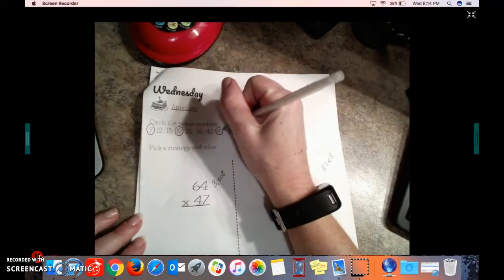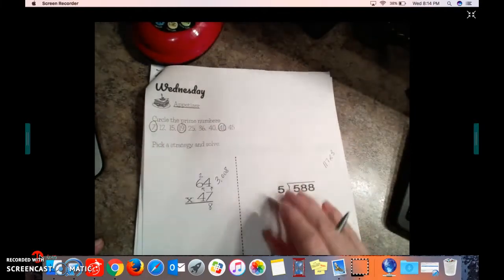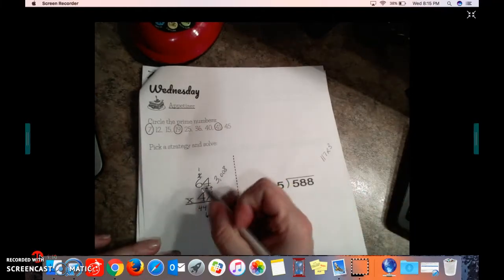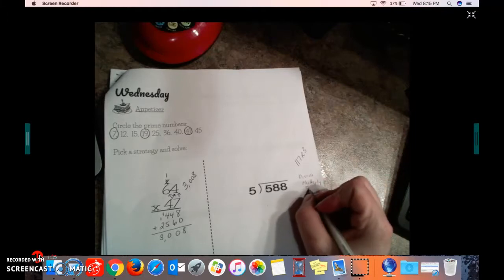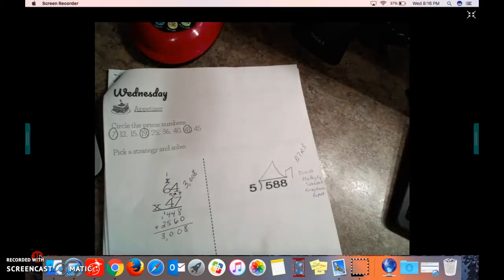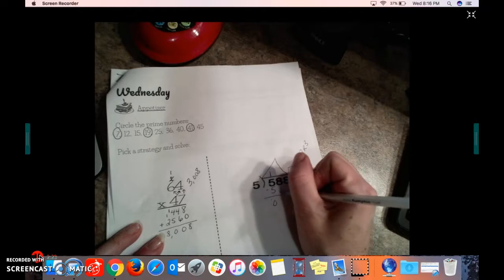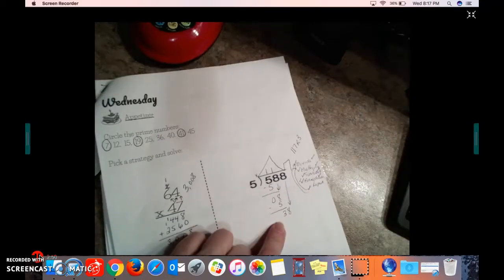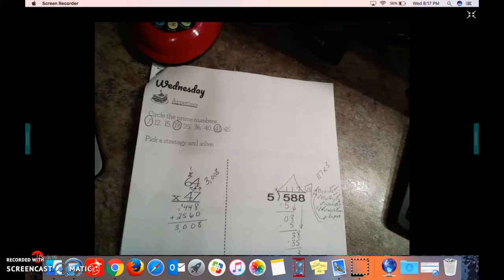Math Appetizer 3 January